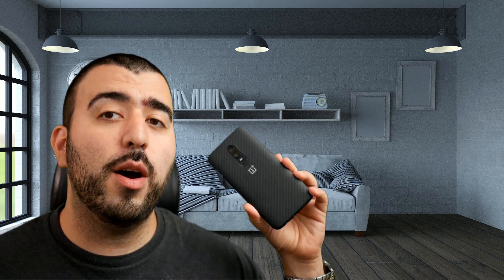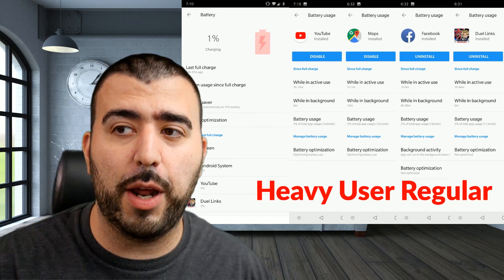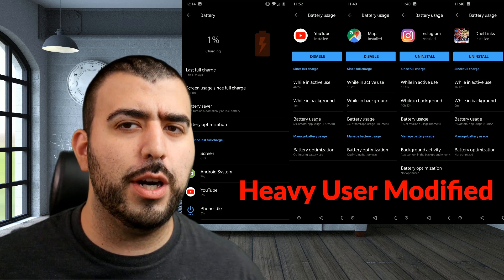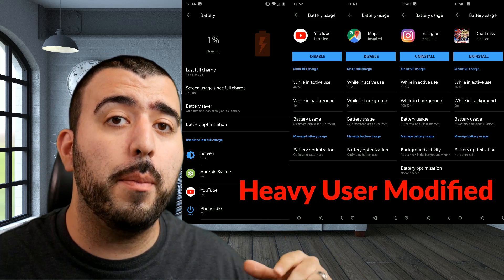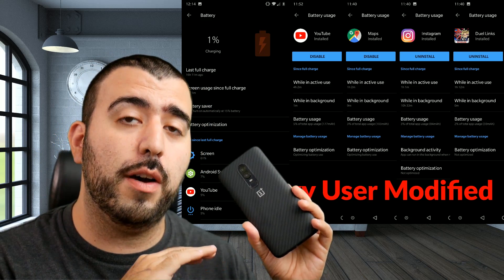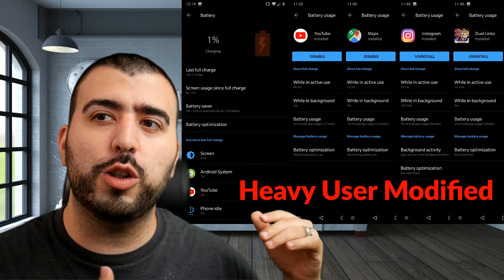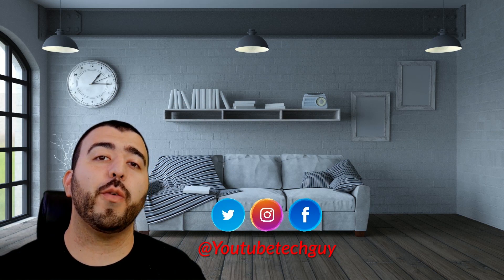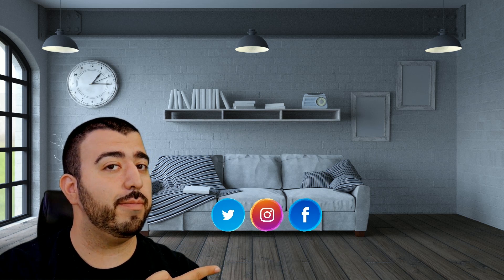OnePlus 6 Battery Life Review & How To Dramatically Improve Screen On Time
We go into our OnePlus 6 Battery Life Review & Show How to Dramatically Improve It Especially the Screen on Time